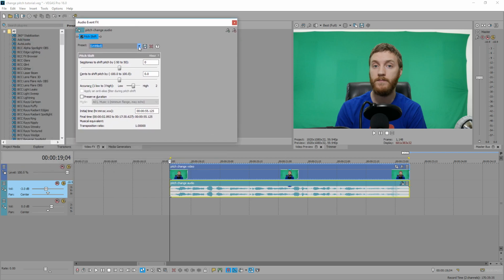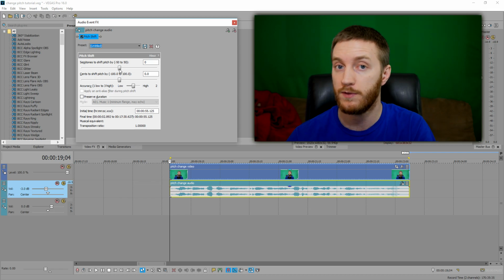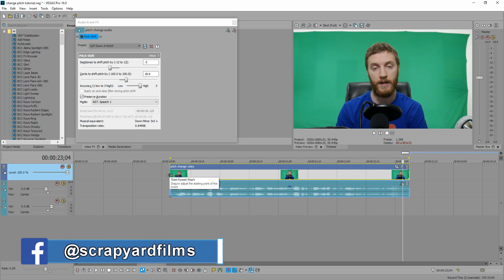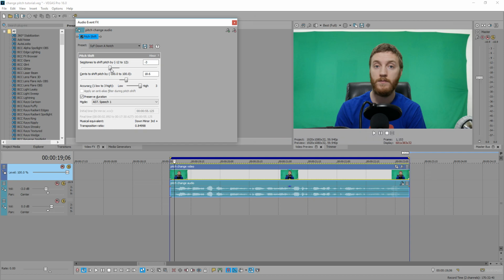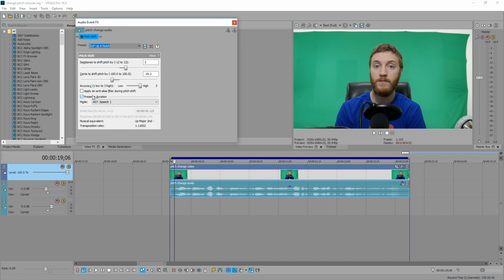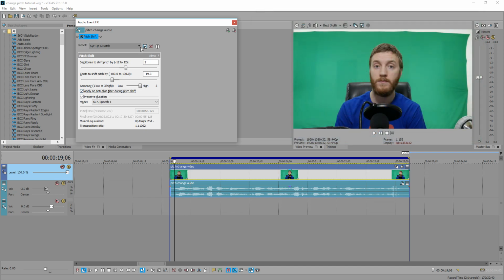How To Pitch Your Voice Lower or Higher EASY 👨‍🏫 VEGAS 16 Tutorial #45 🎥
Hey everyone! Josh here with another Vegas Pro 16 tutorial. This time I'll be showing you how to change the pitch of your voice higher or lower in Magix Vegas Pro 16!

I make a lot of Vegas Tutorials including Vegas Tutorials For Beginners, Vegas Special Effects, Vegas Tutorials Advanced, and have been credited with some of the best Vegas Tutorials on YouTube!

✔️ Try out Vegas Pro for Free!

► My Vlog Info

►MUSIC◄

🎵 Artist: Silencyde
🎶 Song: Shroud